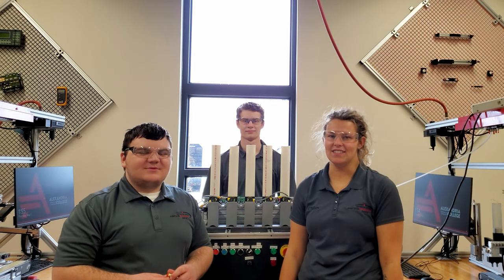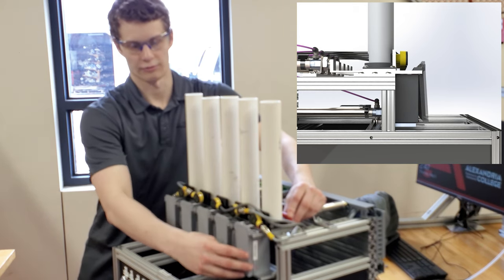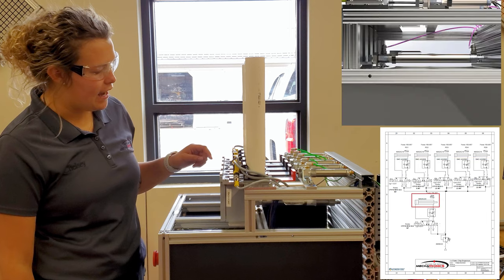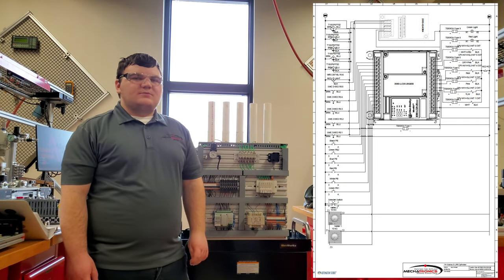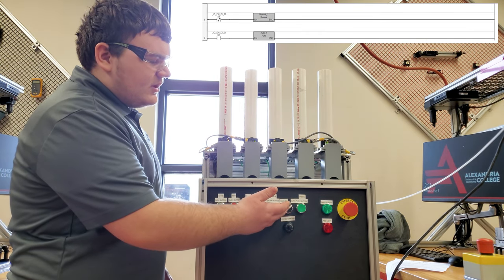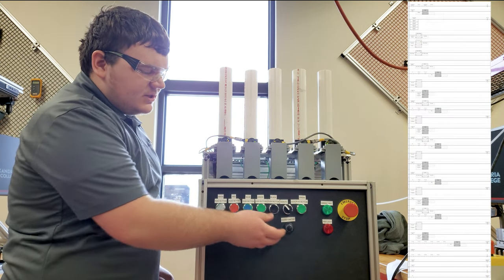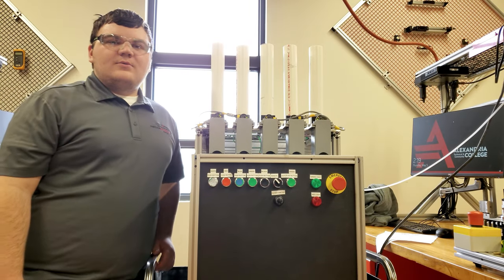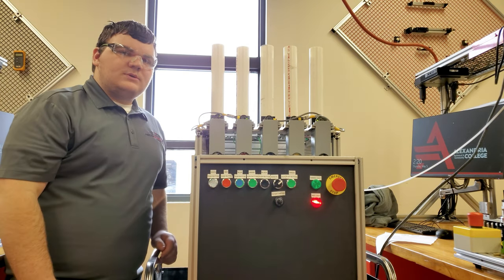Alex Tech Mechatronics: Poker Chip Dispenser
Advanced Circuit Design Laboratory Final Project

Timestamps
Intro: (0:00)
Mechanical: (0:09)
Pneumatic: (1:01)
Electrical (1:38)
Program: (2:20)
Auto: (2:28)
Manual: (3:02)
Low Chip: (3:40)
Outro: (4:18)